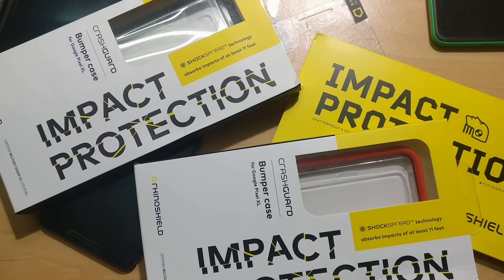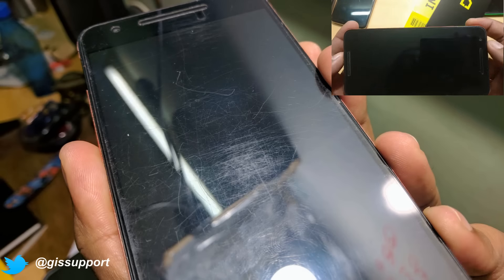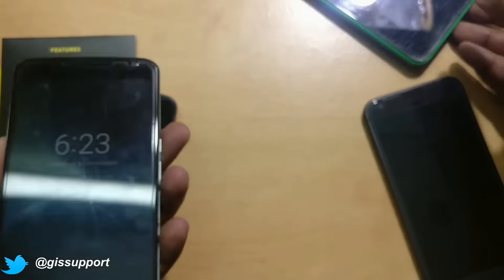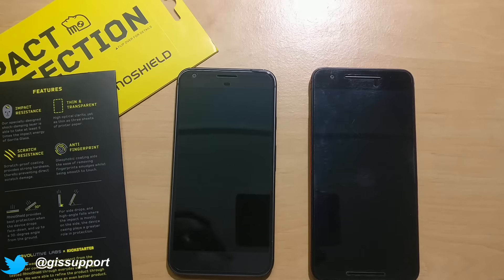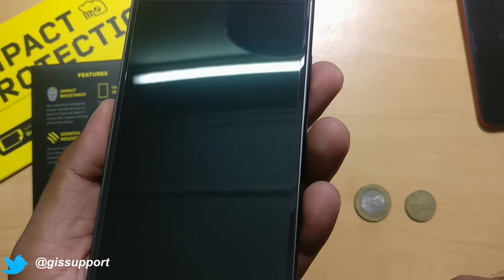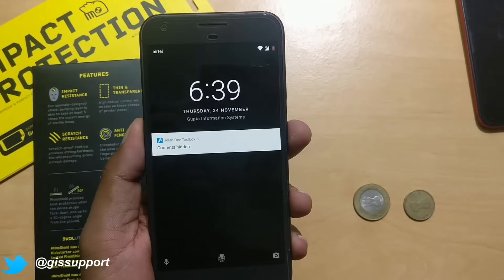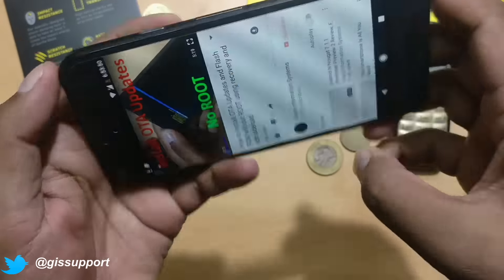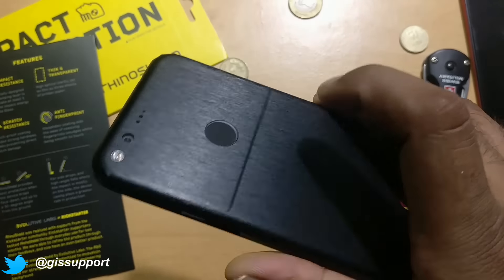Rhino shield Screen Protector for Google Pixel XL Review (Scratch, Impact Test)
In this video we will test the Rhino Shield Screen protector Impact protection tempered glass for google pixel and pixel XL. See the scratch test result on the phone

*** MENTIONED VIDEOS ***
Finding best tempered glass screen protector oneplus 3 (rhino shield screen protector review NO)

oneplus 3 drop test.. Will It Survive ?? (rhino shield crash guard bumper review)

rhino shield high impact-resistant screen protector review(Drop Test,Rhino shield vs tempered glass)